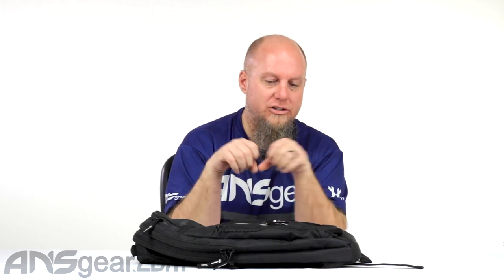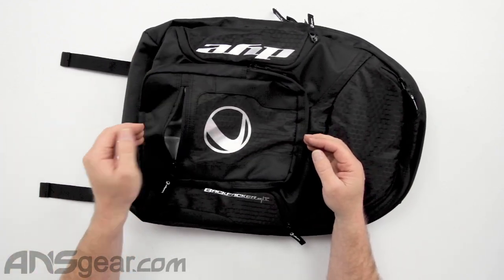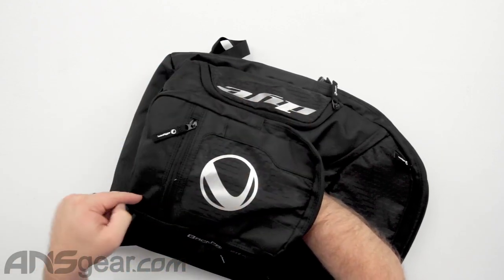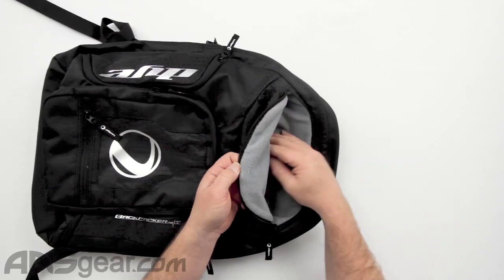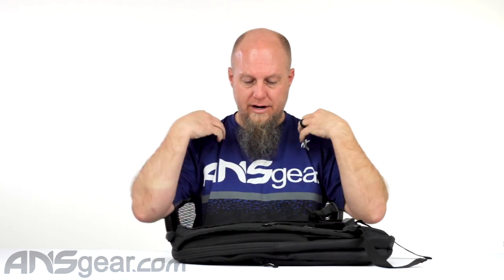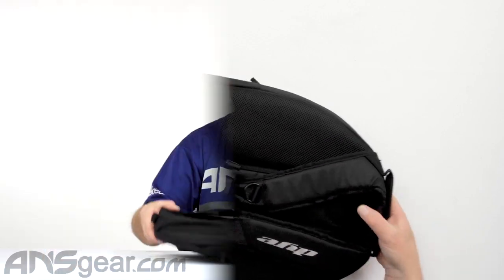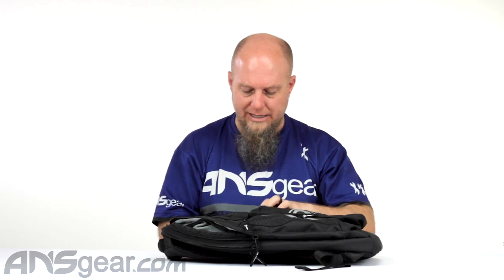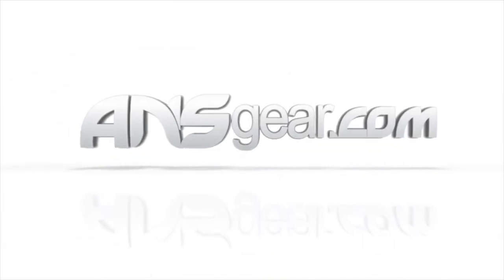Dye The Backpacker .35T - Review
In this video we are looking at the Backpacker .35T from Dye Paintball

Intuitive design and modern functionality make The BACKPACKER .35T ideal for both the field and your commute to the next event. Hex Logic rip-stop fabric offers long-lasting durability with several pockets to efficiently keep gear well-organized. The vented and padded back panel add protection, in addition to padded mesh fabric at the shoulders for optimal comfort and ergonomic support. Inside features multiple detailed interior organizing areas with dedicated padded sleeves for your 15" laptop, tablet as well as a quick-access microfiber sunglass compartment. Finished with classic DYE branding, a tough grab handle and branded pullers make this classic backpack a must for your paintball travels.

.35L
100% Polyester Proprietary Hex Logic Rip-Stop
Branded Pull Tabs
Durable Zippers
Ergonomic Padded With A Vented Back And Straps
Padded Laptop Sleeve - Fits Up To 15" Laptop
Tablet Sleeve
External Shoulder Strap D Ring
Microfiber Sunglass Compartment
Adjustable Strap Clip System
13.5" x 20" x 9"

0:00 Intro
1:00 The BackPacker
5:00 Inside the Bag
6:22 Final Thoughts